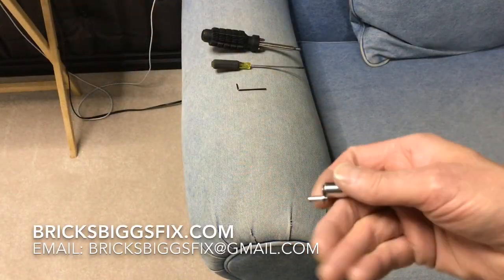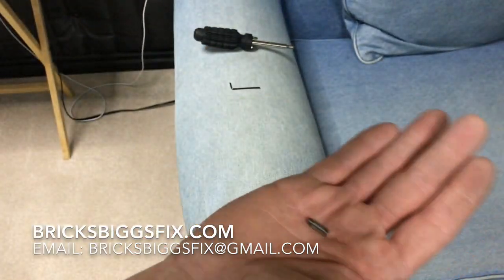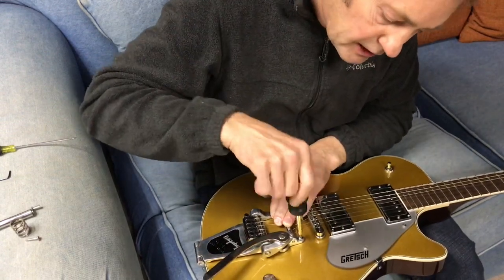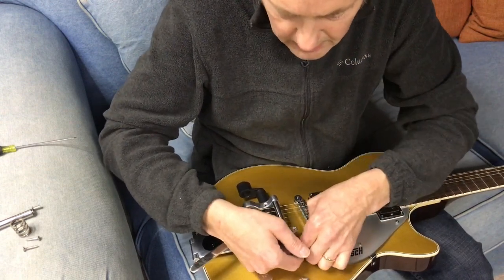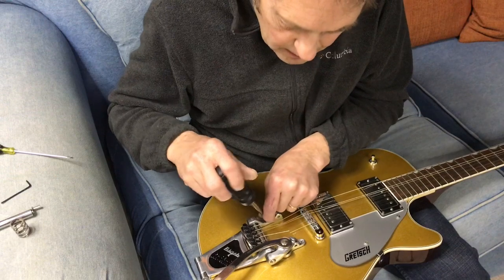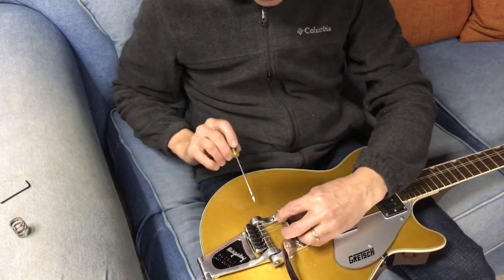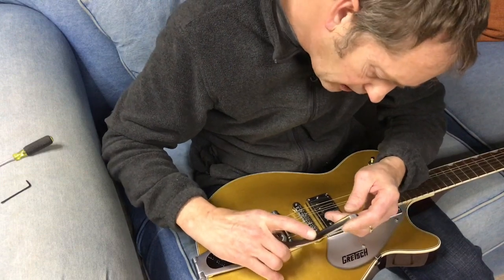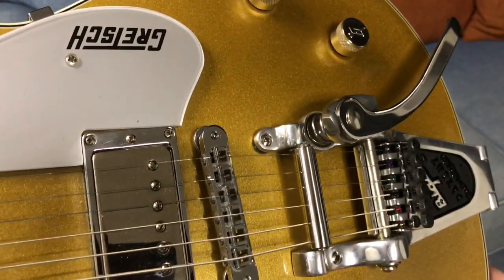Biggsfix BTS5712 Version 2.0 US Patent #9,299,325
A new and improved stabilizer for Bigsby B5, B7 & B12 that does not use the stock axle for installation. A much cleaner look and ease of string installation. Drop me an email for more information.